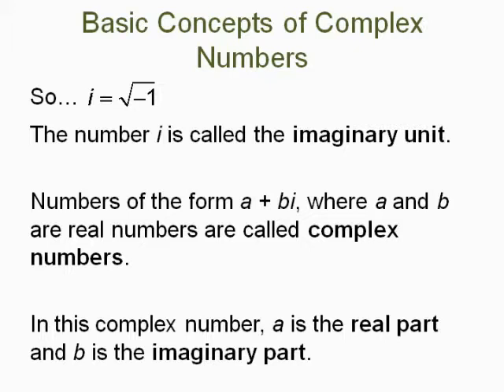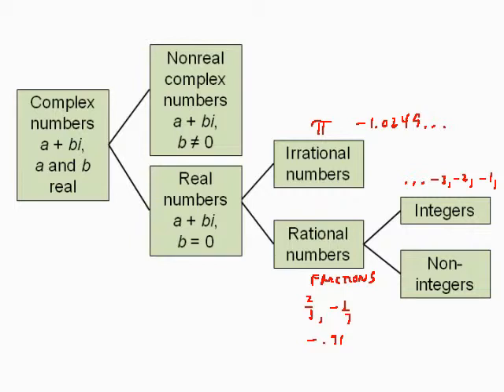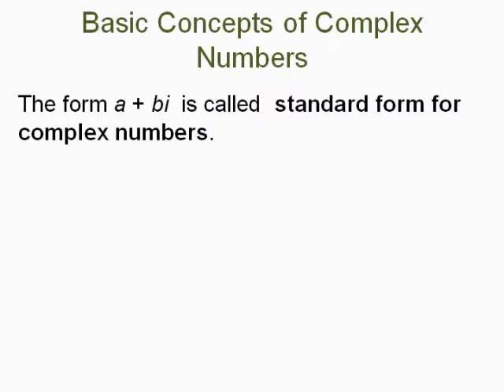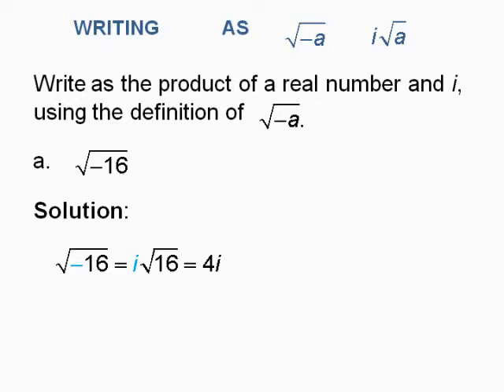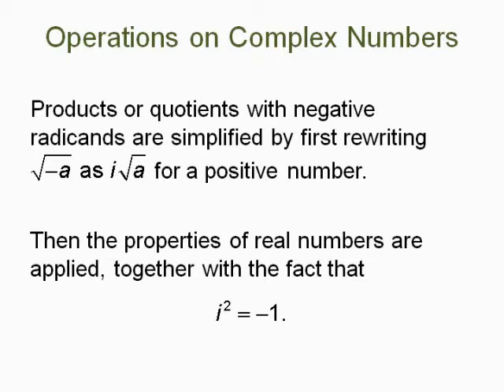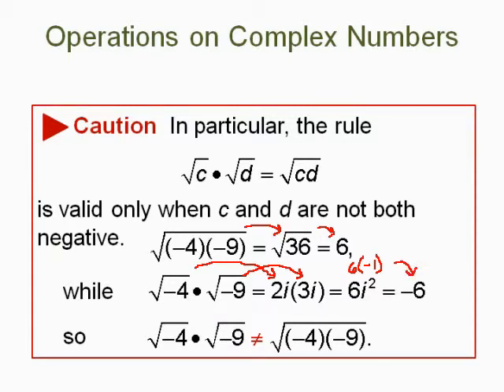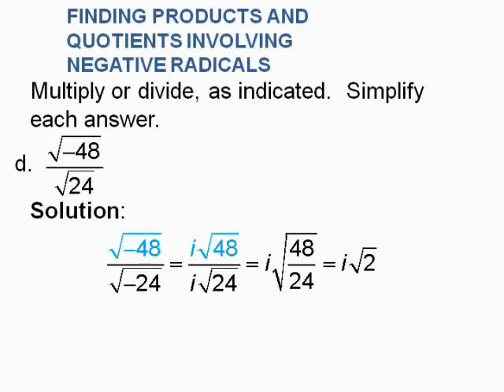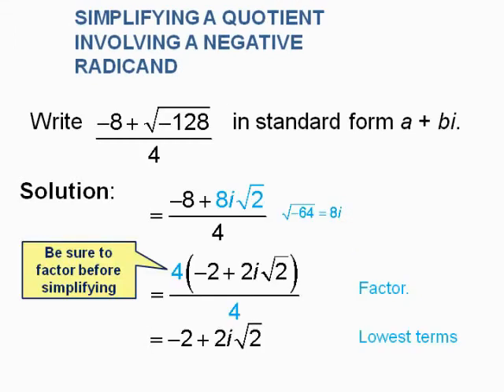Basic Concepts of Complex Numbers